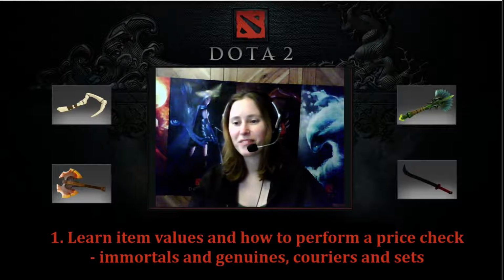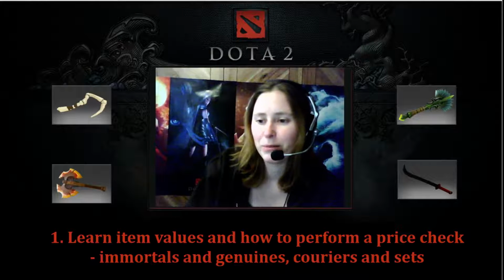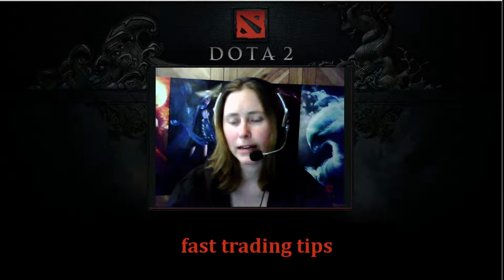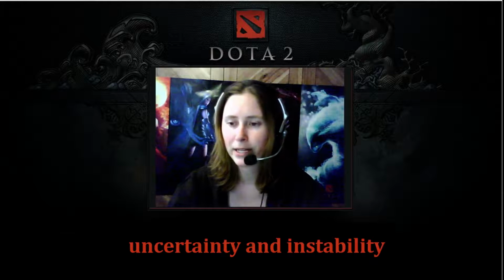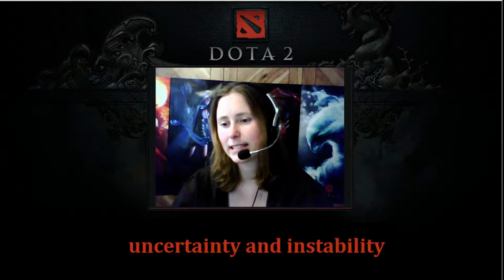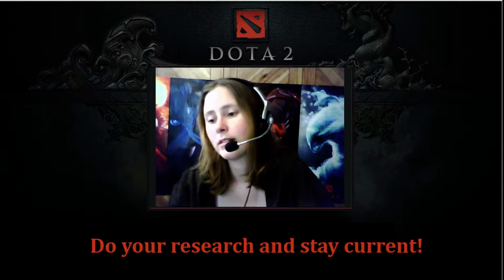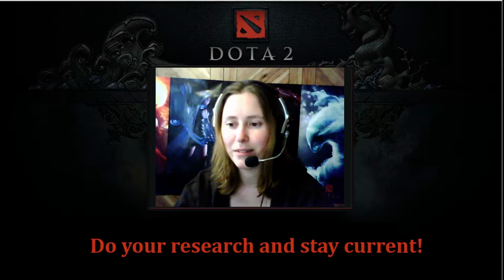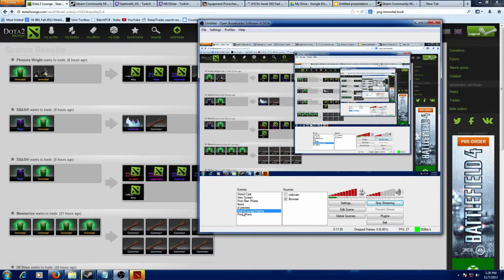Dota 2 Cosmetic Item Trading - next steps/theory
A little bit more about trading your Dota 2 cosmetics! In this video are some trading tips and I explain a bit about how the market works and give a few examples. Trading items for profit is a lot of work and there's no way around that, so be prepared to spend a lot of time if you're planning to go into it.